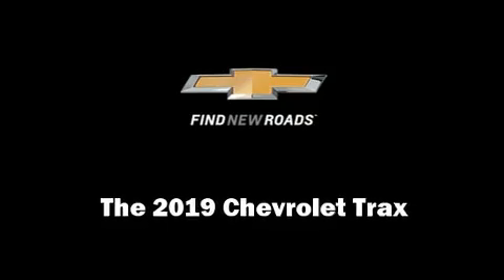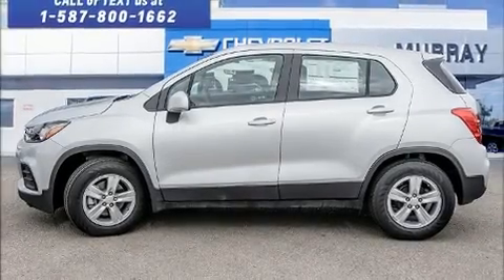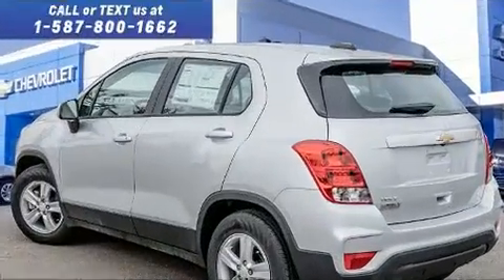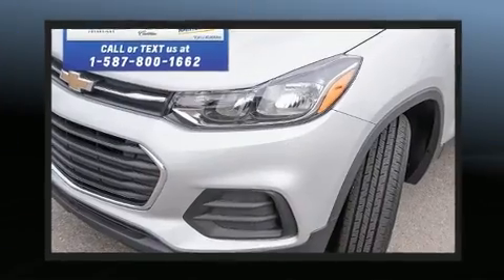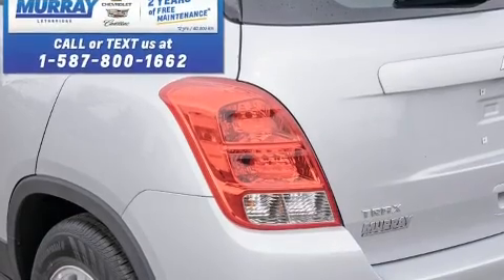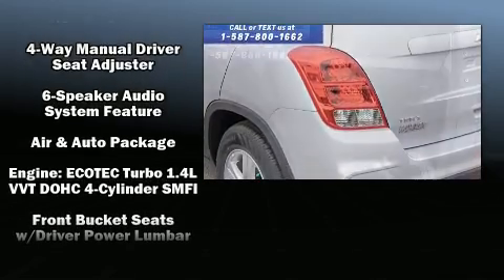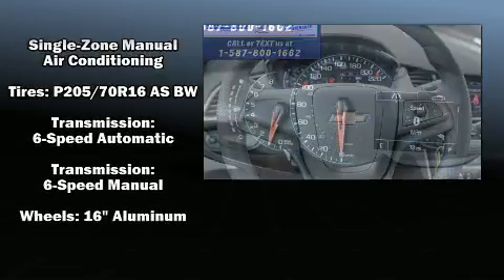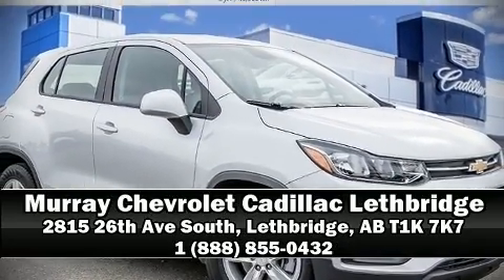2019 Chevrolet Trax in Lethbridge, AB T1K 7K7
Murray Chevrolet Cadillac Lethbridge
2815 26th Ave South

Introducing the 2019 Chevrolet Trax. It features an automatic transmission, front-wheel drive, and an efficient 4 cylinder engine. Chevrolet prioritized fit and finish as evidenced by: 1-touch window functionality, a trip computer, front bucket seats, power door mirrors, power windows, rear wipers, and remote keyless entry. Audio features include an AM/FM radio, steering wheel mounted audio controls, and 6 speakers, providing excellent sound throughout the cabin. Chevrolet ensures the safety and security of its passengers with equipment such as: dual front impact airbags, front and rear side impact airbags, traction control, brake assist, a panic alarm, onStar, and ABS brakes. Various mechanical systems are monitored by electronic stability control, keeping you on your intended path. We pride ourselves in the quality that we offer on all of our vehicles. Please don't hesitate to give us a call.